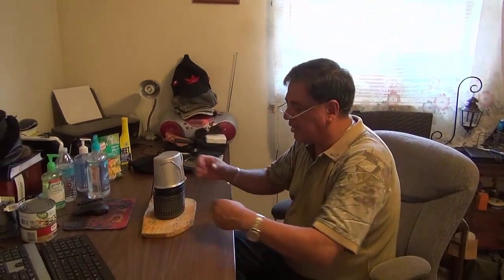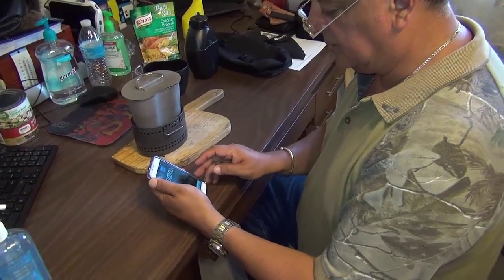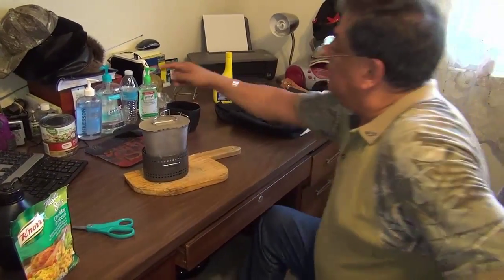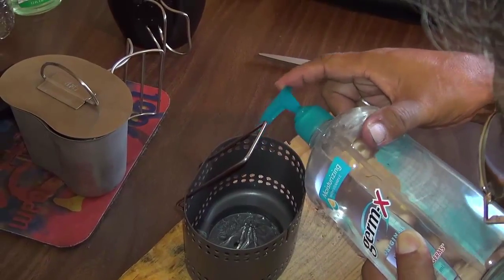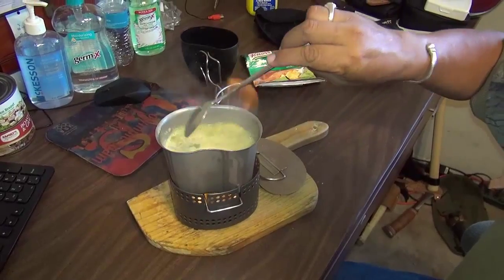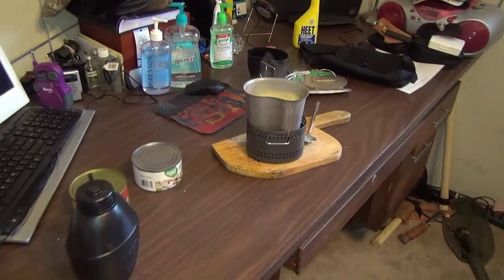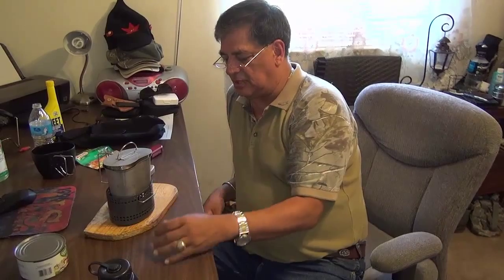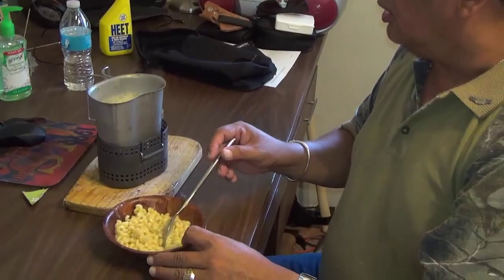BCB Cooking with the Crusader Cooker II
Bayu prepares a dish of pasta using an unusual heat source.